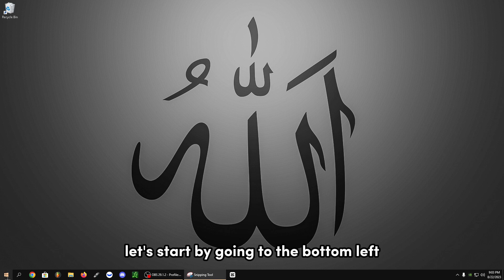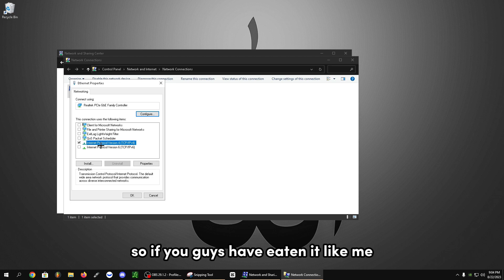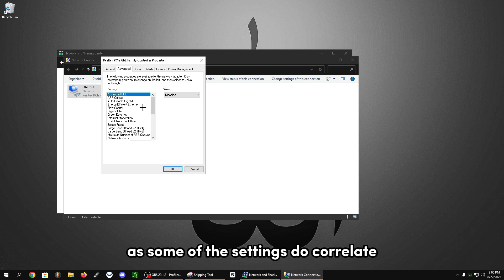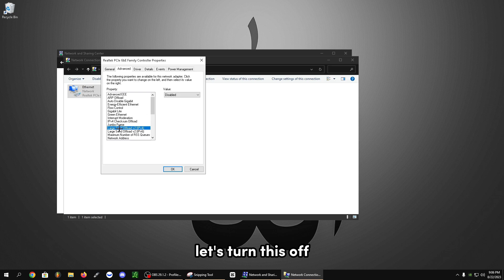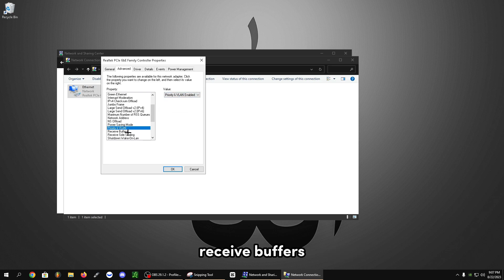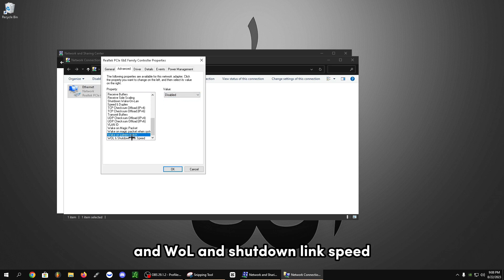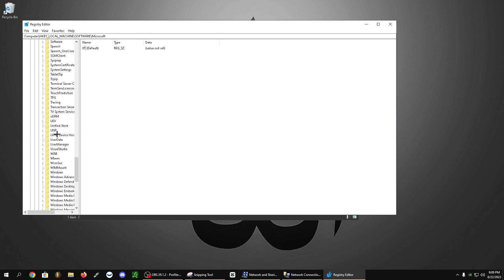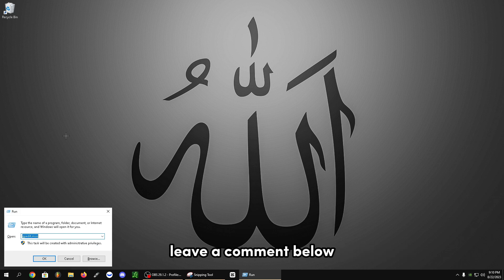How To Optimize Your Windows Network Settings For Lowering Ping & FIX Packet Loss (0 PING)🔧✅